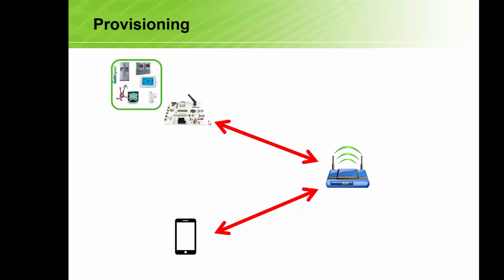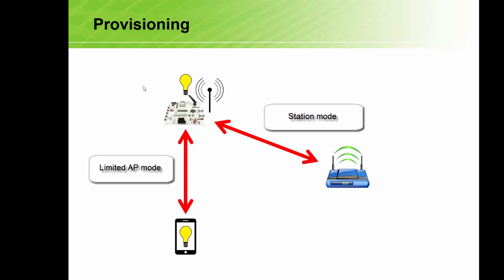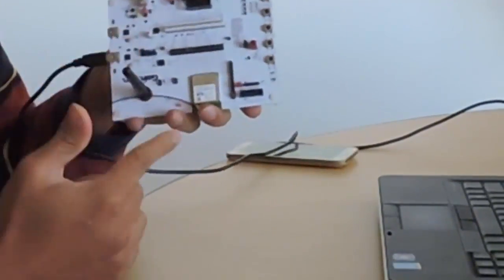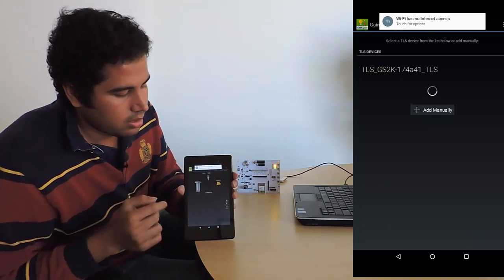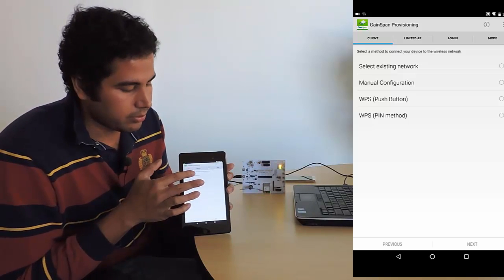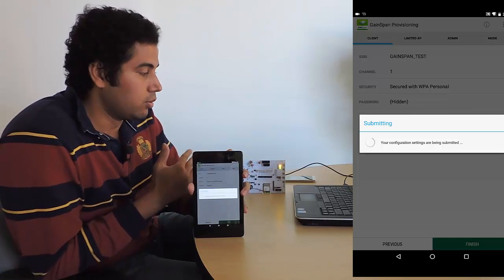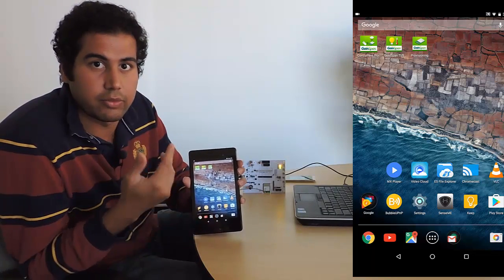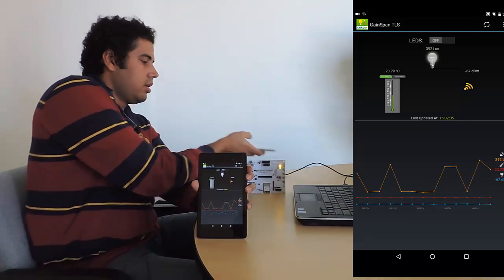Provisioning Explained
Gainspan's Vikram Raghu explains what provisioning is, and gives a short demo emphasizing our patented process.